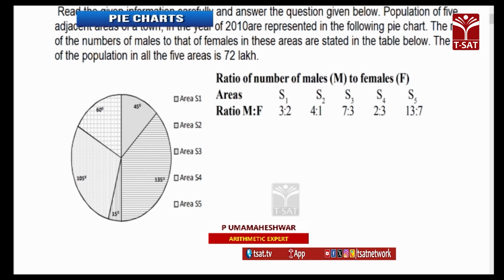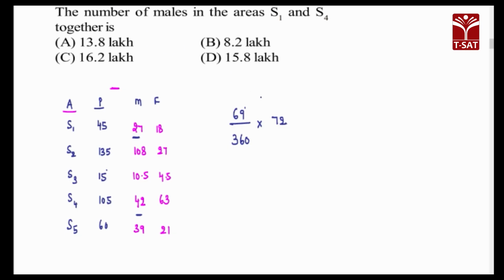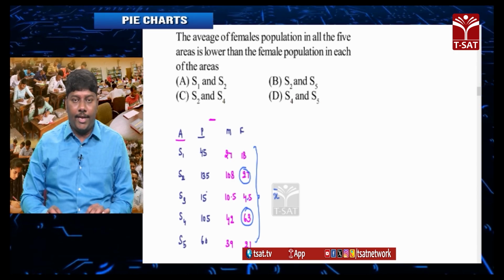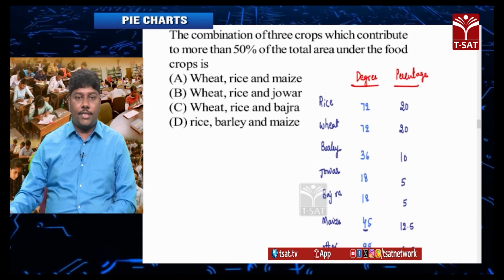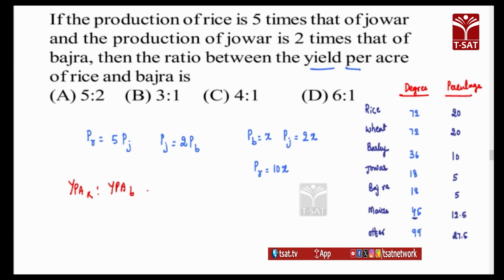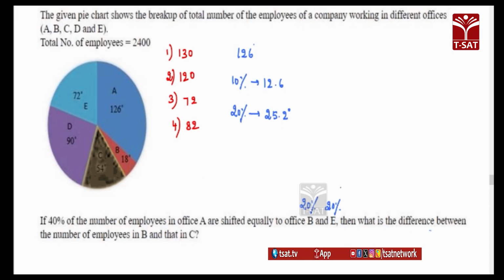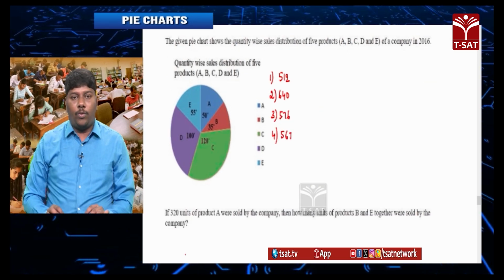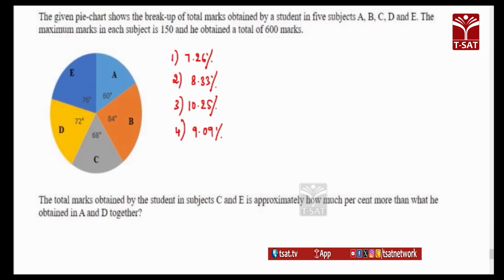RRB - ALP - 2026 | Quantitative Aptitude - Pie Charts | T-SAT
T-SAT Network Digital Classes are Now Available on Following Platforms:

👉Install T-SAT App:
1. For Android Users: Play Store
2. For Apple Users: AppStore

 ---Watch on
-Jio TV - Educational Genre & JIO TV+
-T-fiber